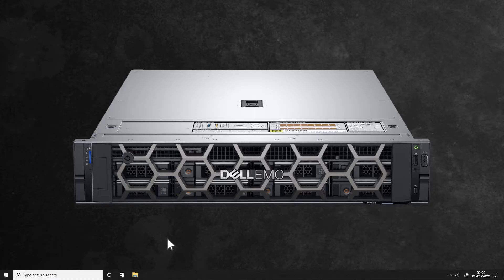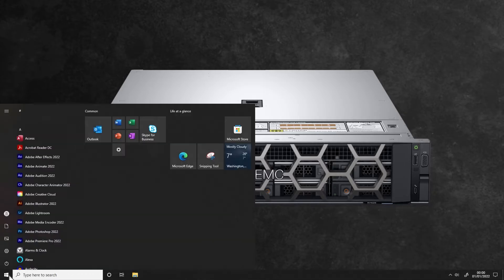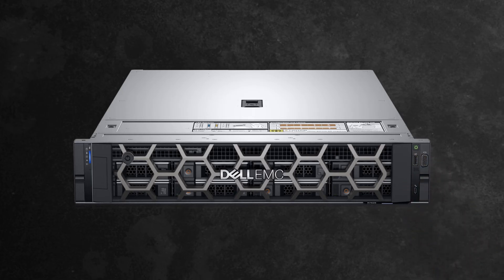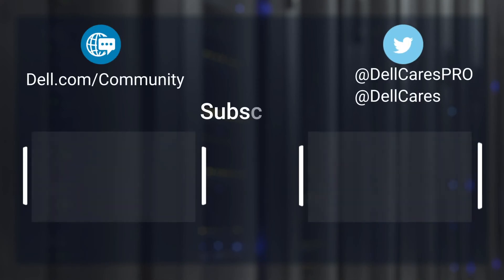Reset and Drain Power on a Dell PowerEdge Server QuickTips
When facing a hardware issue, the first thing to try is to reset the server in order to restart them. This video explains the difference between a reset and a hard reset.